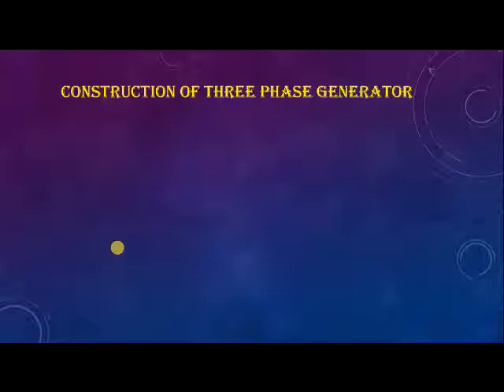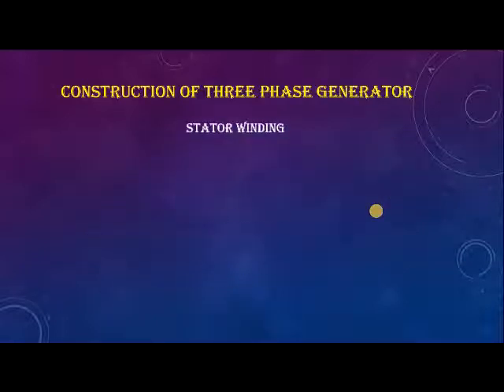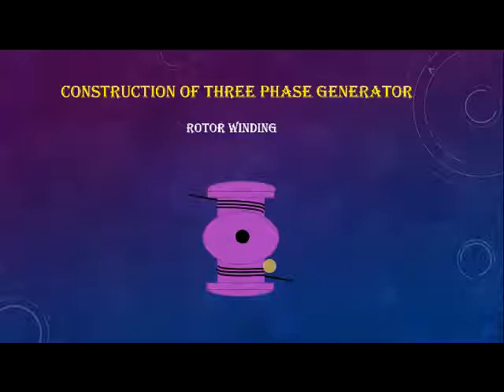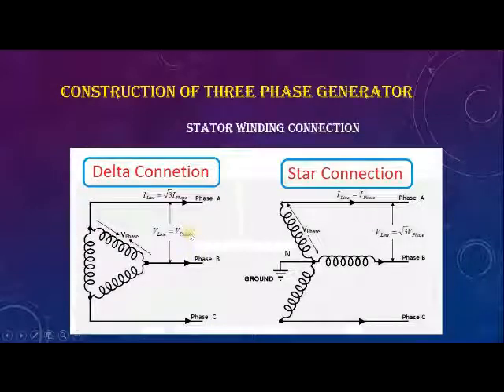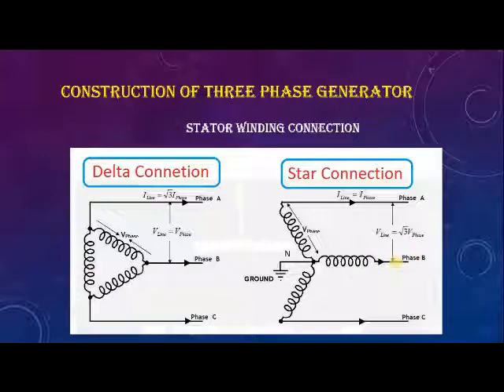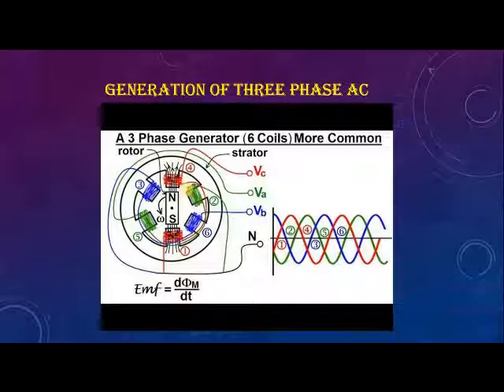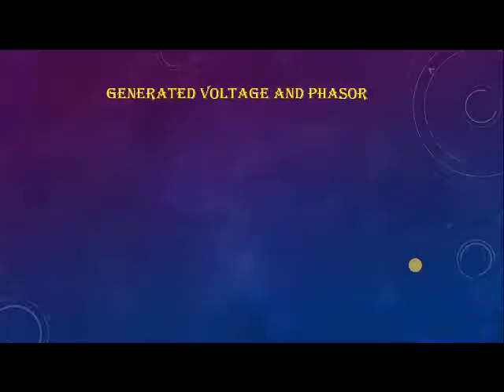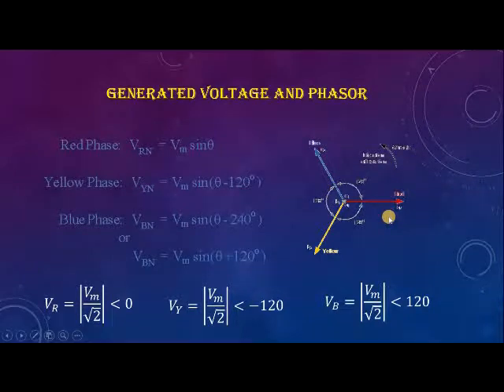GENERATION OF THREE PHASE AC